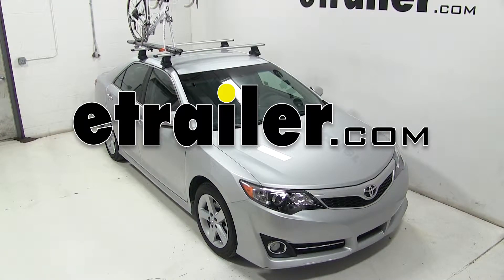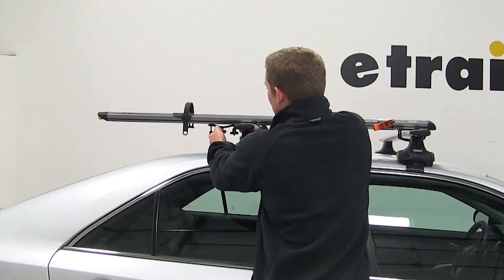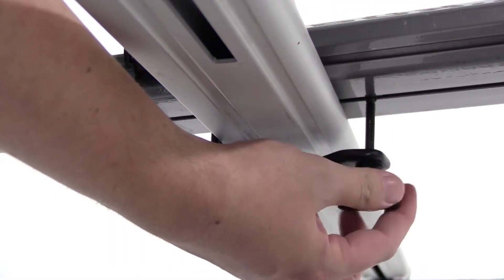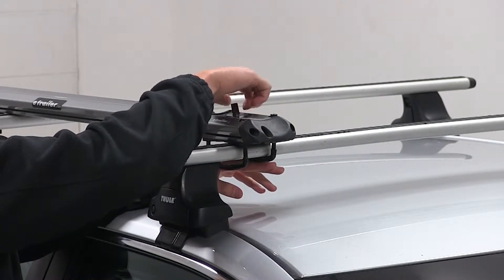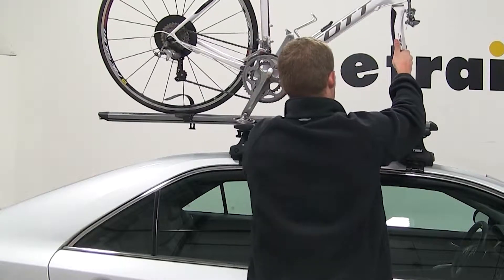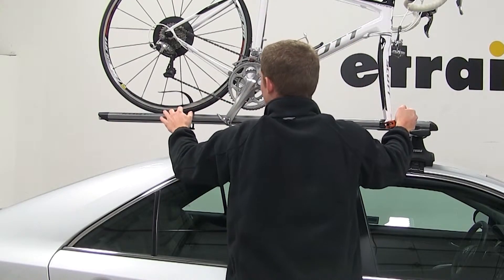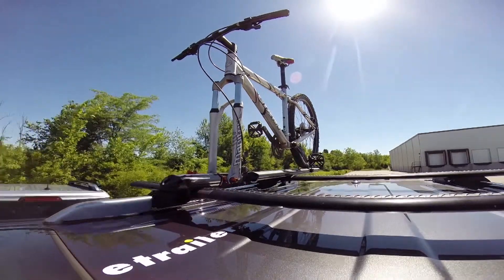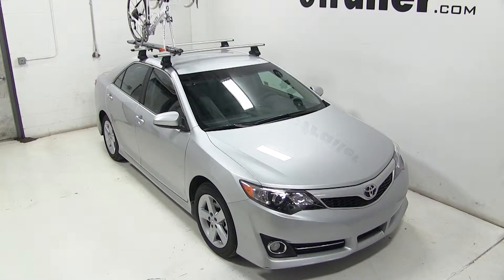etrailer | Installation: Kuat Trio Roof Bike Rack on a 2014 Toyota Camry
Today on our 2014 Toyota Camry, we'll be test fitting the Kuat TRIO Roof Mounted Bike Rack, part number RU01. With the Thule Rapid Traverse Roof Rack System installed on the roof of our Camry, we'll begin our test fit by placing the bike rack directly onto our vehicle's load bars. I'm going to start with the back and remove one of the black wing nuts from the black bracket. I'll position the black bracket around the underside of the rear bar and insert the bolt into the hole of the bracket and reinstall the wing nut. I'm going to keep it loose just in case I need to make any adjustments. Now at the front, I'll take the rubber coated U-bolts to go around the underside of the front bar up into the pre-drilled holes of the bike rack. I'll take the cylinder nuts and thread them down onto the threads of the U-bolts. I'll use the included tightening tool to tighten down the cylinder bolts around the U-bolts.

Now that everything is all tightened down and secured, I'm ready to load up my bike. I'll double check to make sure the skewer is loose at the front and then I'll undo the cam buckle strap at the rear. I'll pick up my bike, place it onto the rack, and slide it down onto the skewer. I'll tighten down the skewer and clamp it down, securing the back tire with the cam buckle strap. Now I'll take the rack out on our slalom course to show you the side-to-side movement. Then we'll go to our alternating bumps, and then to our straight bumps to show you the up and down, as well as the side-to-side movement.

With our bike all loaded up, that'll complete today's test fit of the Kuat TRIO, part number RU01 on our 2014 Toyota Camry. .